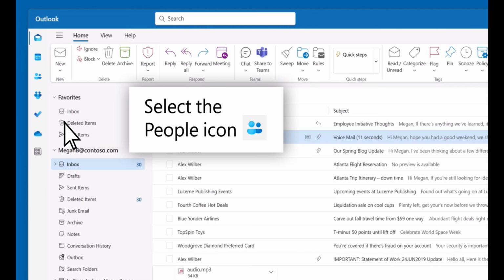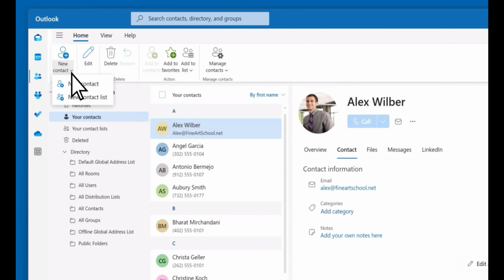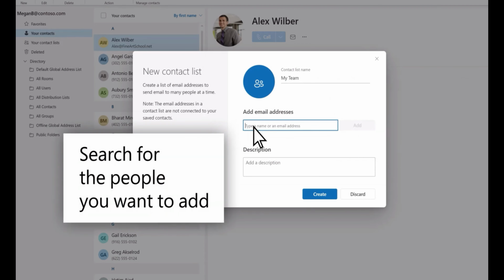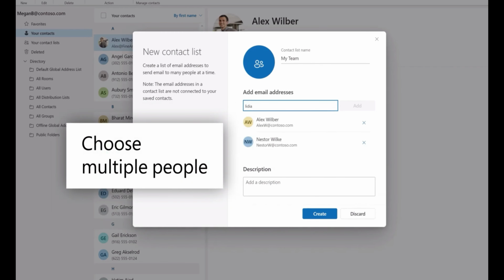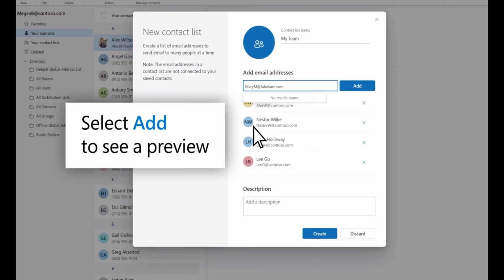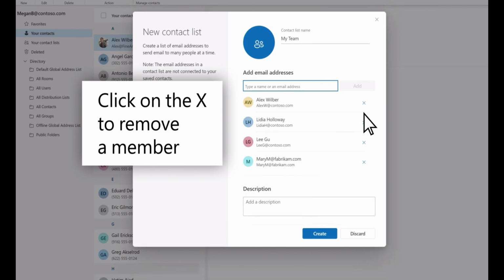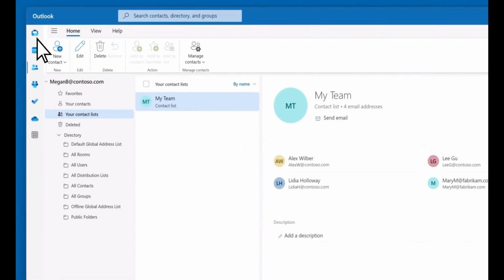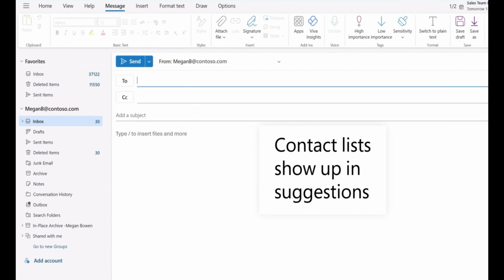New Outlook for Windows Create a contact list!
New Outlook for Windows-Create a contact list, Are you tired of feeling overwhelmed with your Outlook experience? CoPilot's innovative coaching feature is here to change the game! In this video, we'll dive into the exciting new feature that's set to revolutionize the way you use Outlook. From streamlining your workflow to boosting productivity, we'll show you how CoPilot's coaching can take your email management to the next level. Join us as we explore the possibilities and discover how this groundbreaking feature can transform your Outlook experience forever!